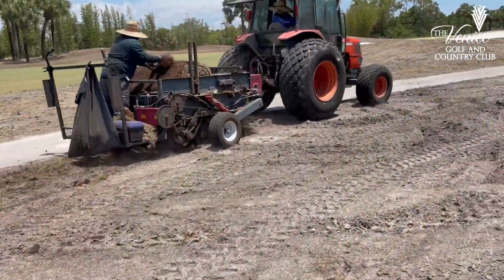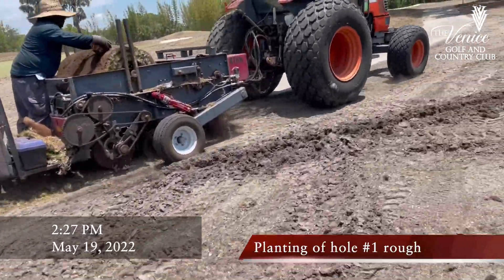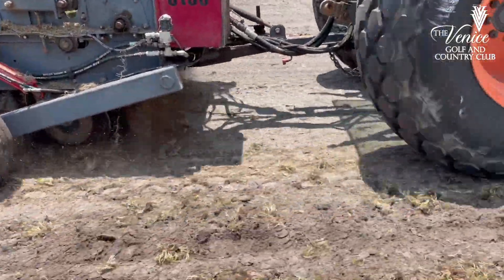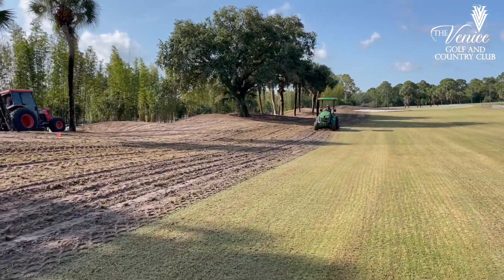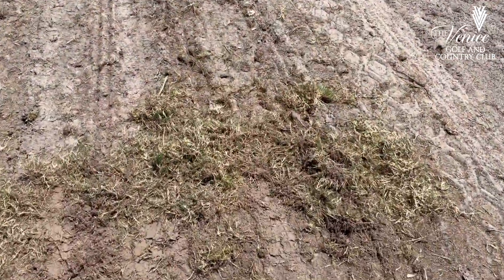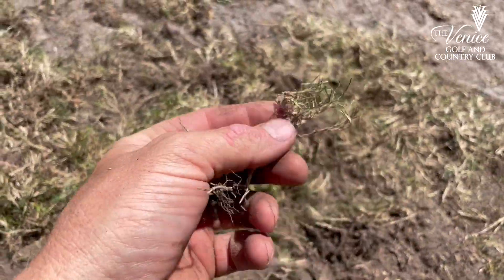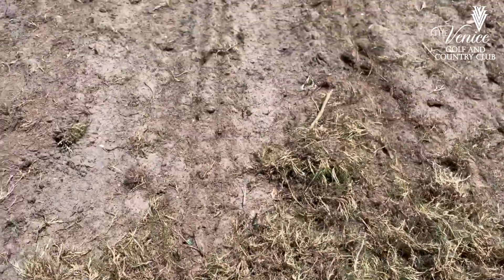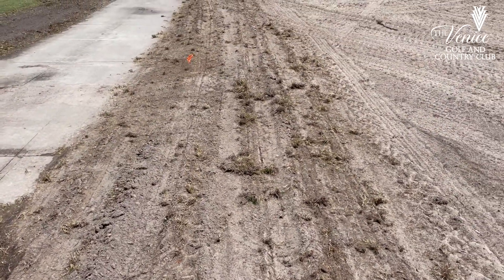GC Improvement Update #5